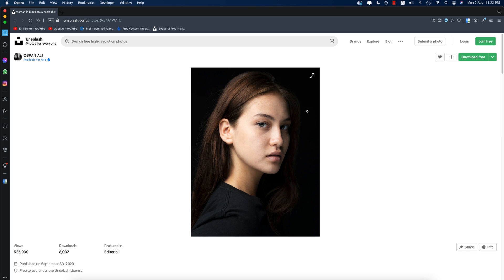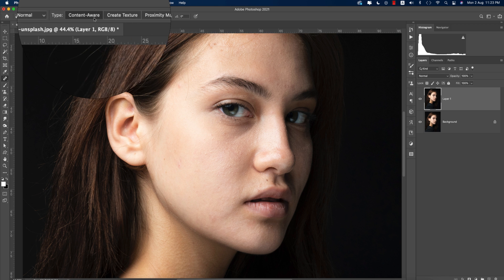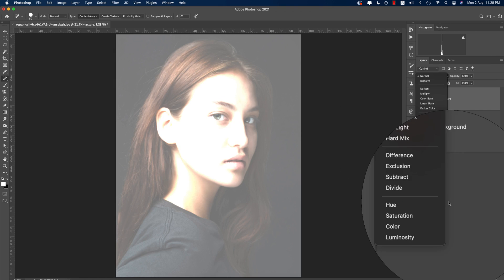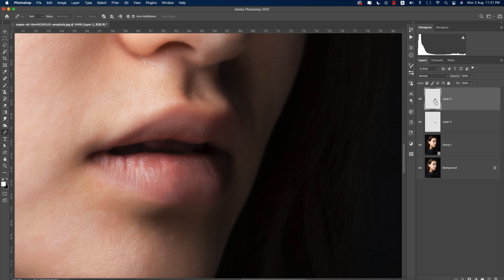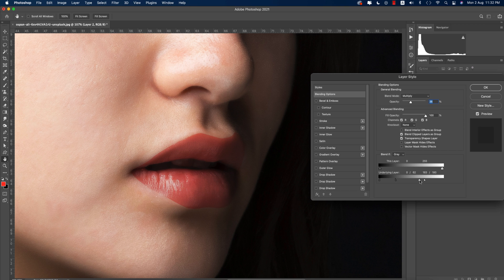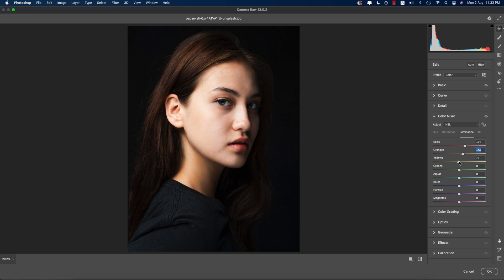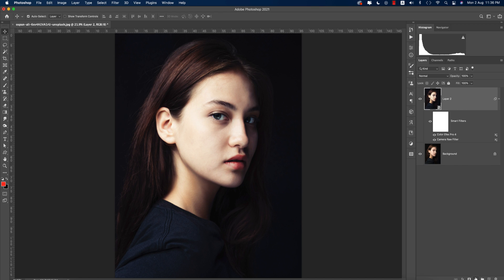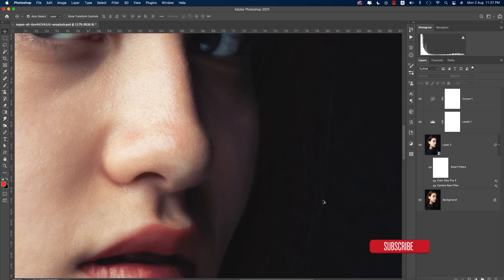Photoshop cc Tutorial: Skin Fixing Tricks